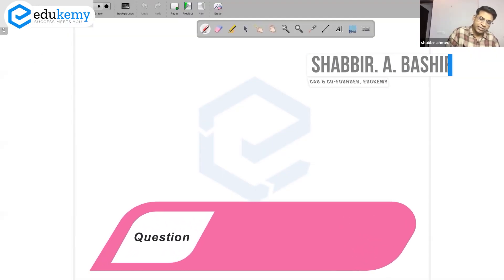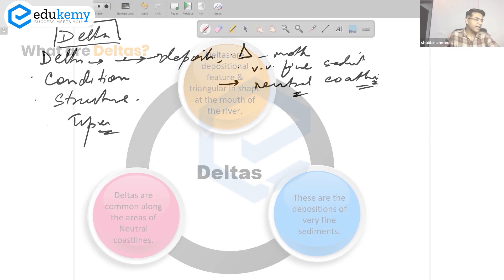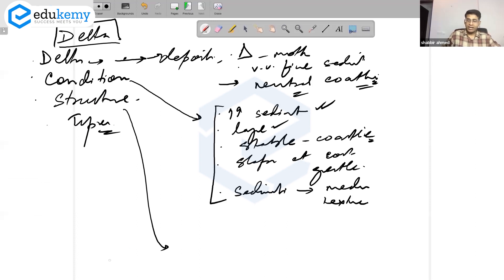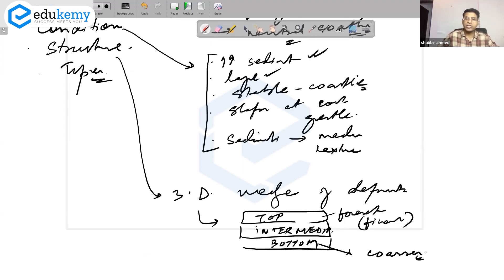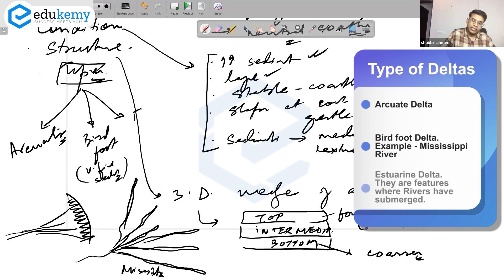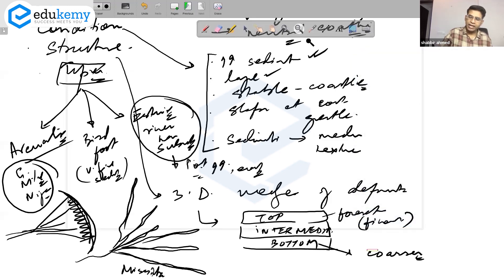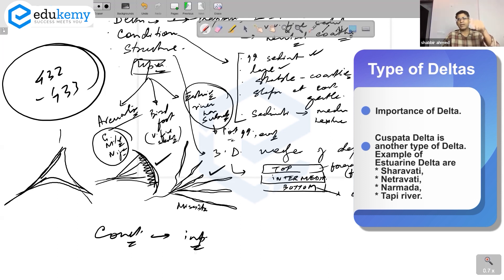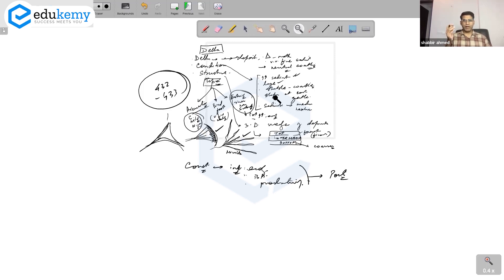Delta - Types, Development & Structure | Daily dose of Geography with Shabbir Sir | Edukemy | UPSC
Deltas are wetlands that form as rivers empty their water and sediment into another body of water, such as an ocean, lake, or another river. Although very uncommon, deltas can also empty into land.

A river moves more slowly as it nears its mouth, or end. This causes sediment, solid material carried downstream by currents, to fall to the river bottom.

The slowing velocity of the river and the build-up of sediment allows the river to break from its single channel as it nears its mouth. Under the right conditions, a river forms a deltaic lobe. A mature deltaic lobe includes a distributary network—a series of smaller, shallower channels, called distributaries, that branch off from the mainstream of the river.

In the video, Shabbir A Bashir (CAO & Faculty, Edukemy) outlines the Delta its Types, Development & Structure in Daily dose of Geography with Shabbir Sir series in detail.

- 51 UPSC qualifiers in Final Merit List (UPSC CSE 2020) & 71 Selections in UPSC CSE 2021.
- 7 Edukemy students in the top 100 (UPSC 2020) and 6 students in the top 100 (UPSC 2021)
- 50% questions hit rate in mains.
- 80+ years of cumulative teaching experience.
- India's Best-in-class Faculty.

For Daily Updates and Study Material:
2. Be Exam Ready by Practicing Daily MCQs
3. Daily Newsletter - Get all your Current Affairs Covered
4. Mains Answer Writing Practice